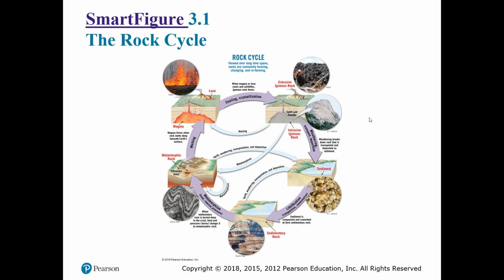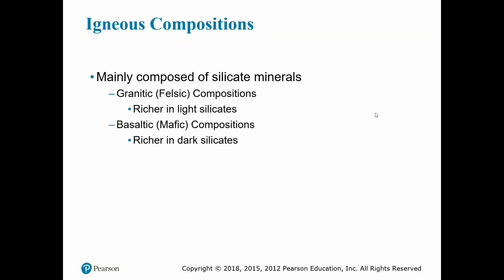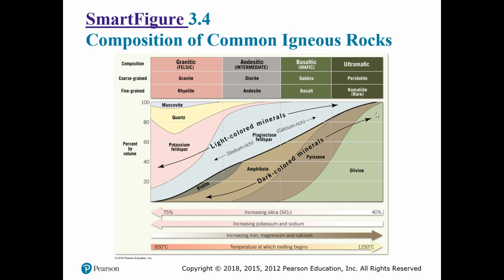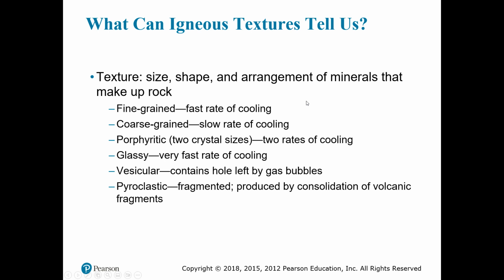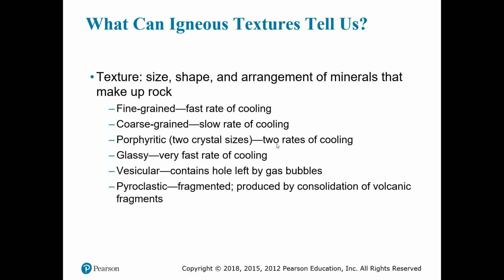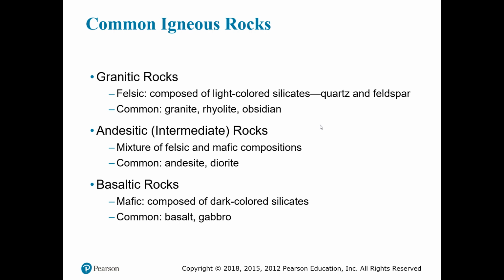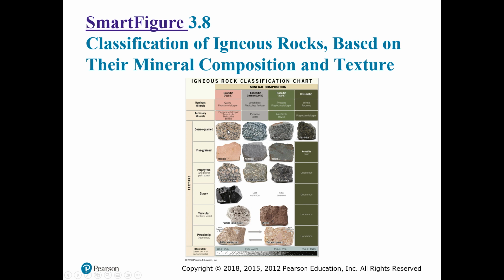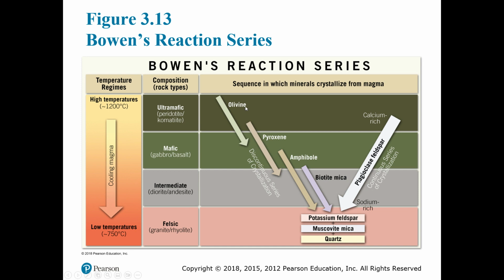Lecture 3.1 and 3.2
3.1 and 3.2 only
ESC-120 - Kahn